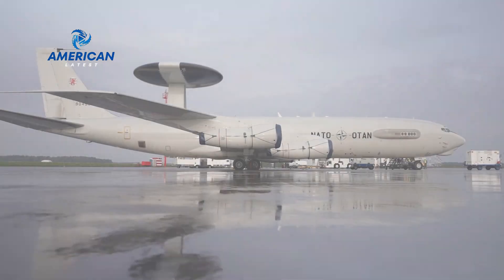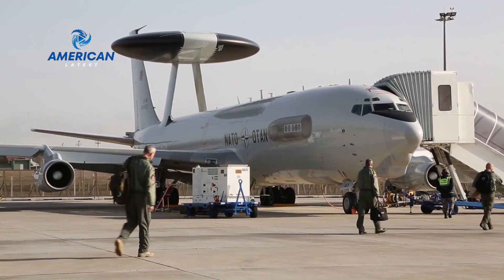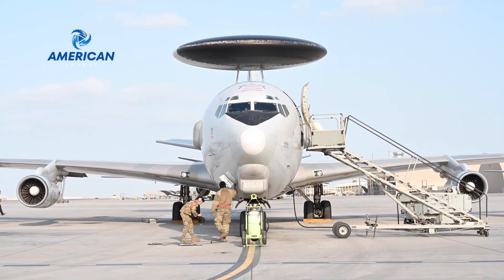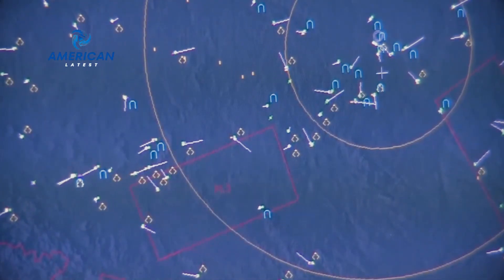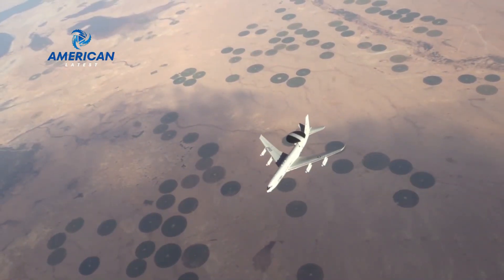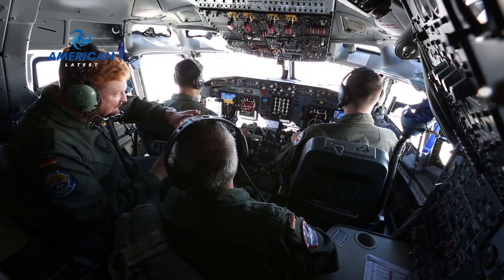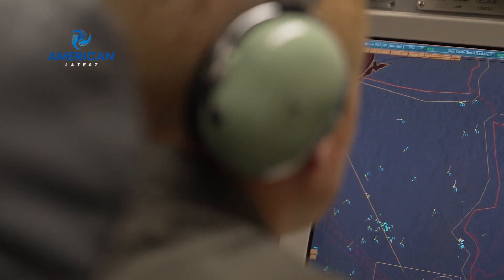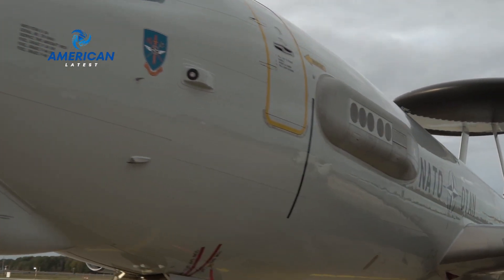How Advanced is The Boeing E-3 Sentry Radar?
How Advanced is The Boeing E-3 Sentry Radar?  - In this video, we will see how sophisticated the E-3 Sentry radar is.

This aircraft, dubbed as the 'eye in the sky', is one of the most advanced technologies in the military.

Watch this video until the end so that you know how sophisticated the E-3 Sentry radar is.